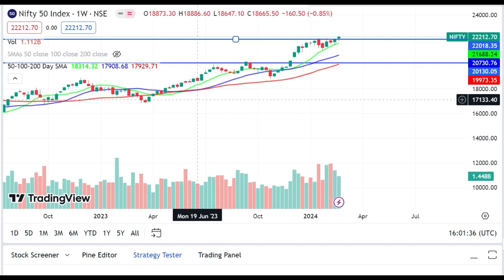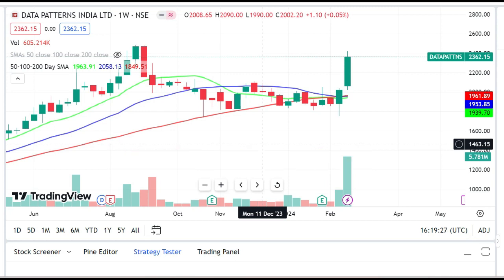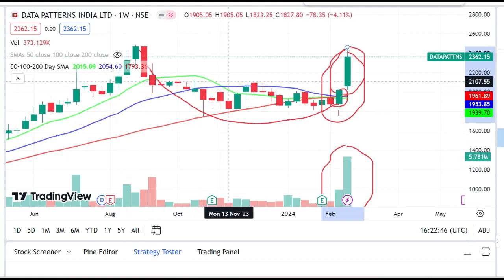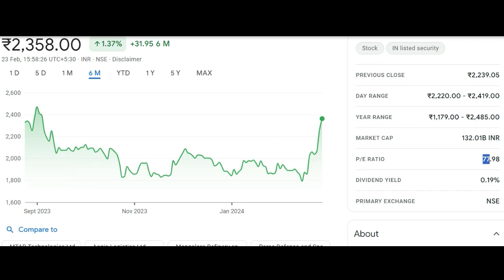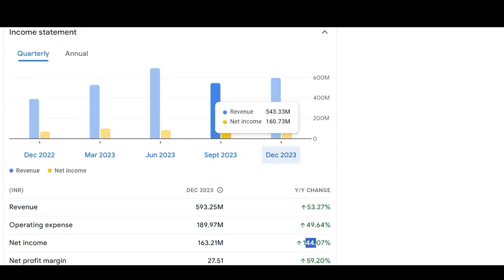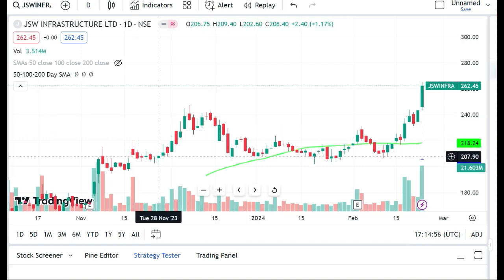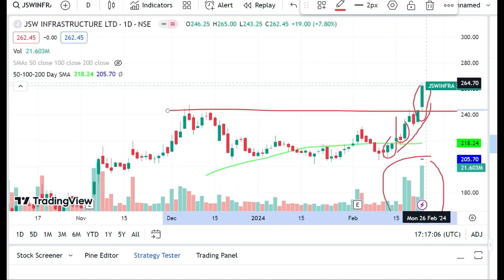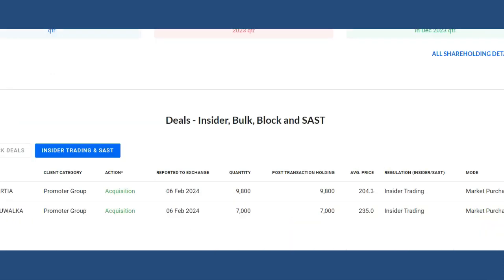Railway और PSUs को छोड़ो, अब ये सारे स्टॉक्स भागेंगे। जल्दी करो।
Hi Friends,
Sharing with you 5 hidden stock, which is showing huge growth, and at the cusp of breaking for new multibagger rally over next many years.
This stock is cherrypicked after deep research and analysis, and I am sure this will turn out be be next multibaggers in  2024. If you are looking for long term investment with high return, you can consider this stock.

Topic:
best stocks for investment now
top smallcap to invest now
best portfolio for 2024
best portfolio stock
best stock for next 10 years
Top multibagger stocks
Equity shares
Shares
Stocks
Stock Market
Best Stock for next 5 years
Which share is best for investment
Share for swing trading
Undervalued stocks
best stock to invest in
penny stocks
multibagger stock
top growth stocks
high growth stocks
best shares to buy in 2024
best shares for next decade
best microcap stocks
best smallcap stocks
best largecap stocks
stocks for beginners
how the stock market works
stock to buy tomorrow
stock to buy on monday
Multibagger stocks
Strong fundamental penny stocks
Best stocks for long term
Stocks to buy in 2024
Stocks coming at discount
Stocks to invest for 10 years
Best defence stocks
Data Pattern share analysis
Avantel share analysis
MTar Tech share analysis
Zen Technologies share analysis
JSW Infra share analysis
Defence stocks